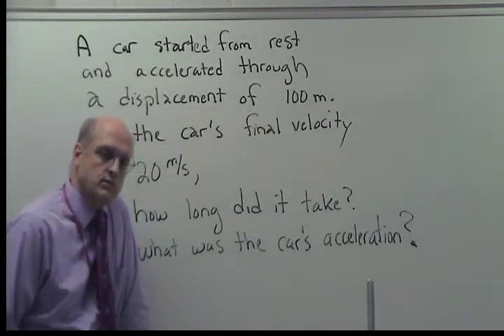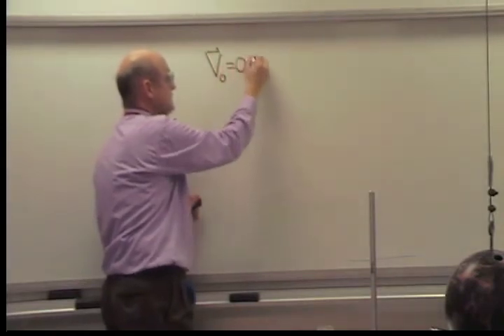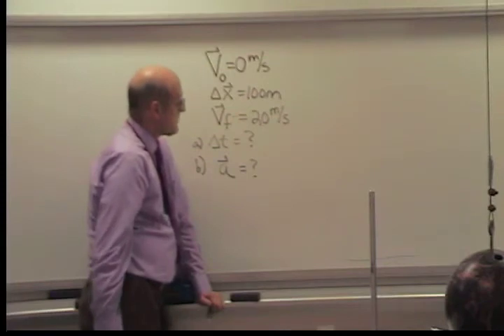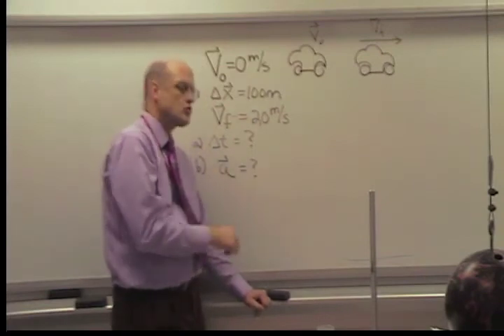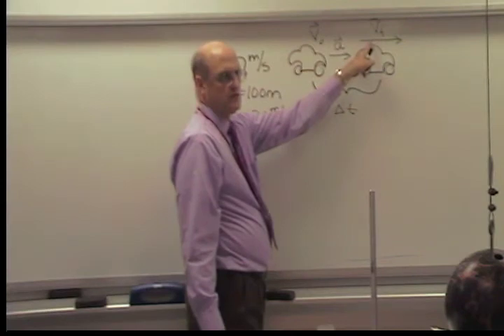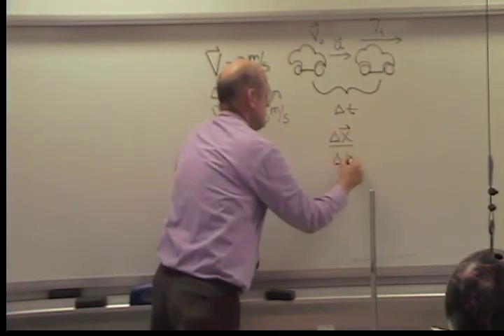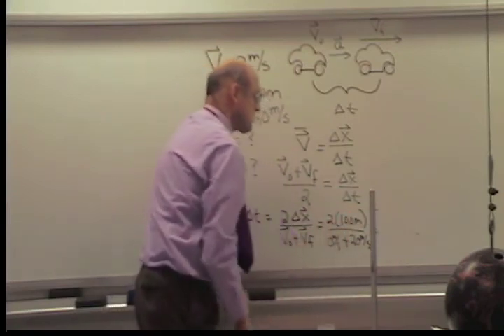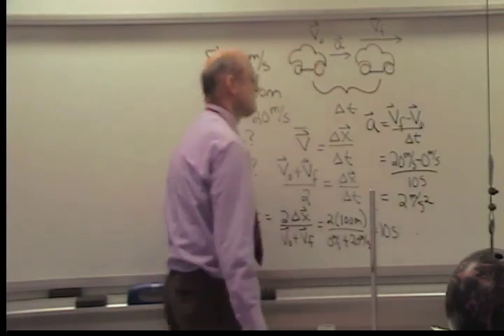Solving Physics Problems Example